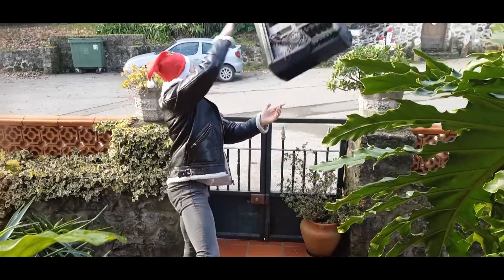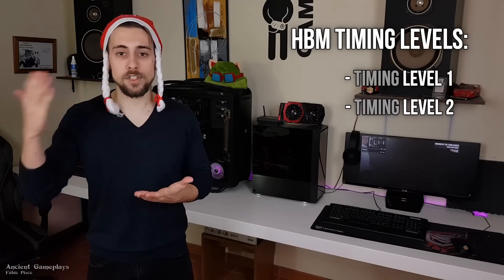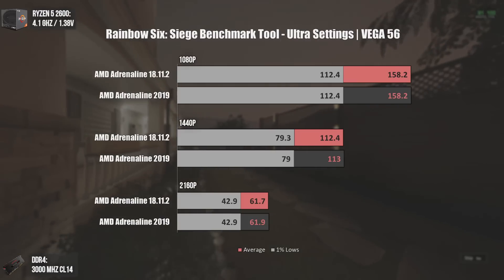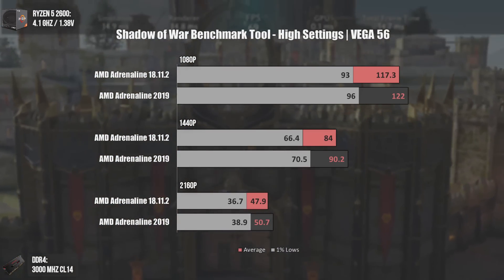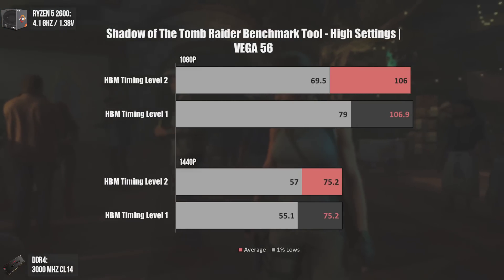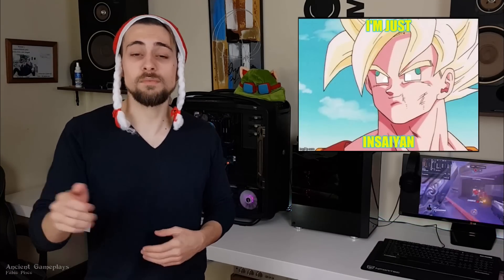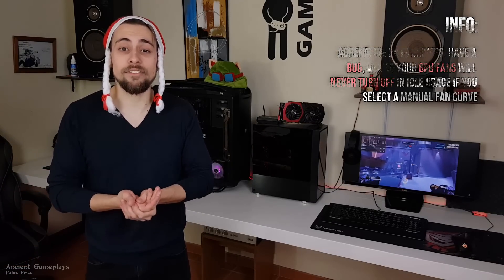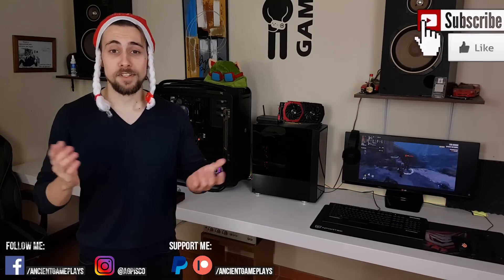AMD Adrenalin 2019 Drivers | VEGA 56 | Old vs New, HBM Timing Levels, Auto overclock and more!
Finally i bring you the awaited video of Adrenaline 2019 Drivers!
In this video there wil be a varied sort of test of these new drivers.

Hope you all enjoy the video. If not asking too much, share it.

INDEX:

INTRO (explaining part) 0:00

ADRENALINE 18.11.2 vs ADRENALINE 2019:

Rainbow Six: Siege 2:22
Shadow Of The Tomb Raider 3:10
Shadow of War 4:00

STOCK vs AUTO OVERCLOCK vs AUTO UNDERVOLT vs MANUAL OC

Rainbow Six: Siege 4:53
Shadow Of The Tomb Raider 5:11
Shadow of War 5:34

HBM TIMINGS

Rainbow Six: Siege 6:05
Shadow Of The Tomb Raider 6:17
Shadow of War 6:36

RESUME 6:51

More Videos 11:17

My Main PC:

      GPU: Saphire AMD RX VEGA 56 (1600 / 920 Mhz, 1.070v)
      PSU: Aerocool X Strike 800w semi-modular (Bronze)

PC 3:

      MB: Asus H77
      RAM: 2x4Gb  Corsair Vengeance 1600Mhz CL9
      GPU: AMD R9 270X
      PSU: Cooler Master 750w Semi Modular (Bronze)
      CASE: Cooler Master Q300P